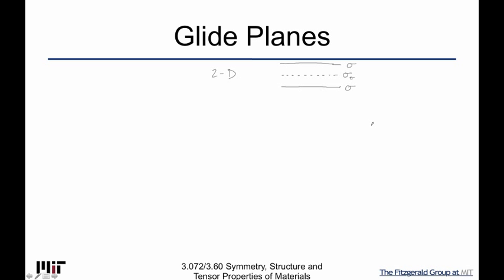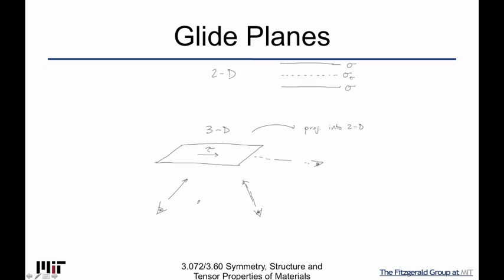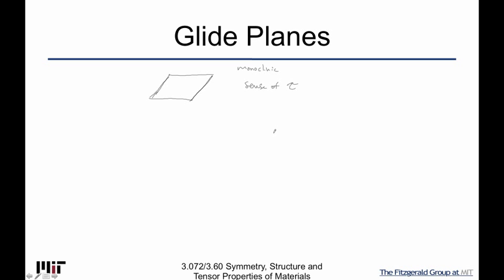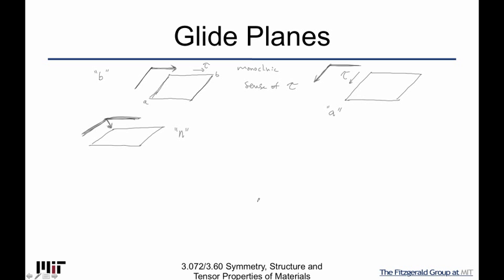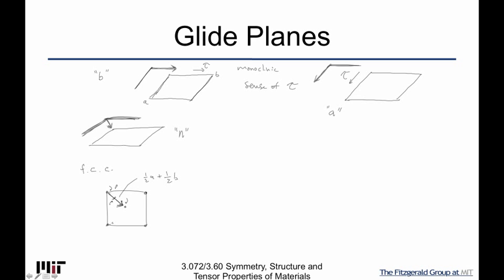Symmetry Structure and Tensor Properties of Materials Lecture 62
Glide Planes in 3-D Space Groups andNotation Conventions